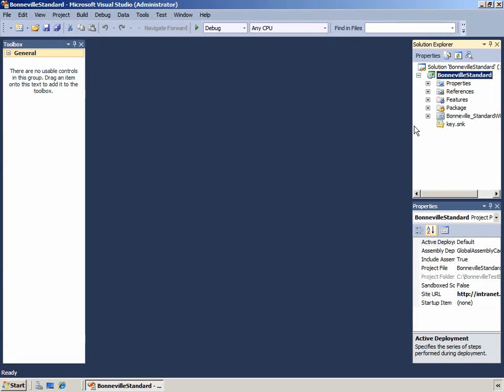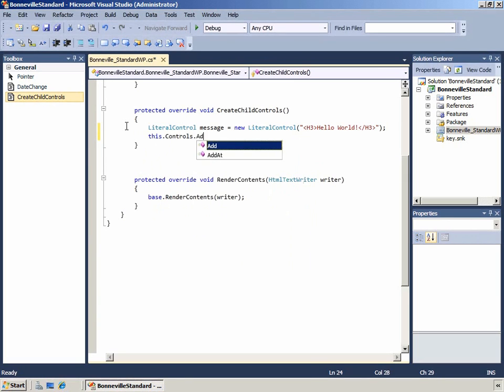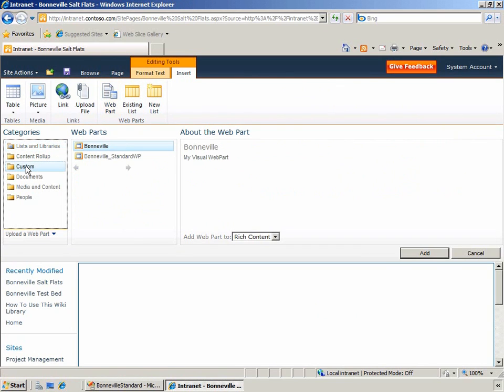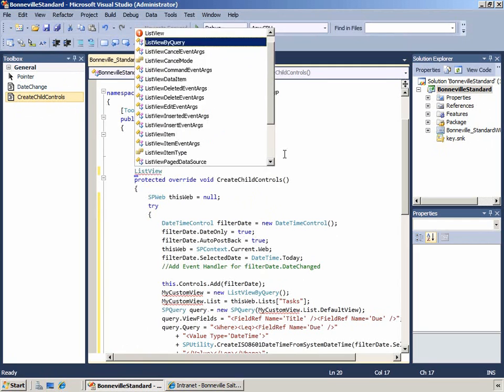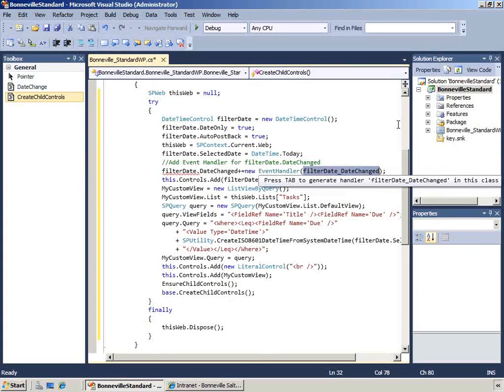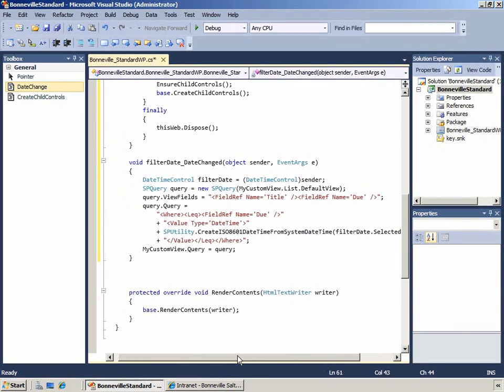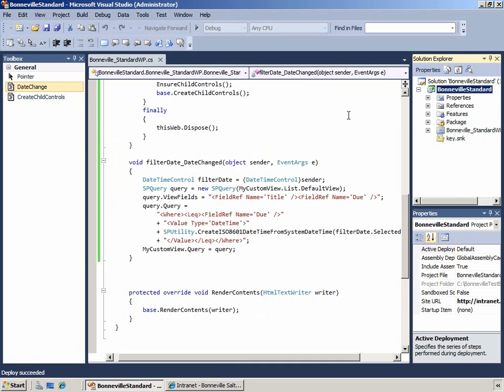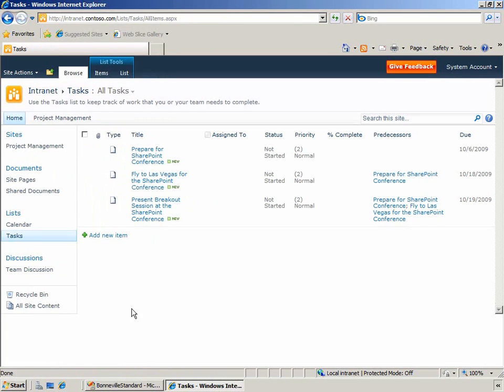Sharepoint 2010 Standard WebParts in Action